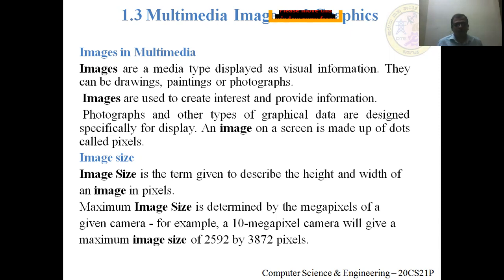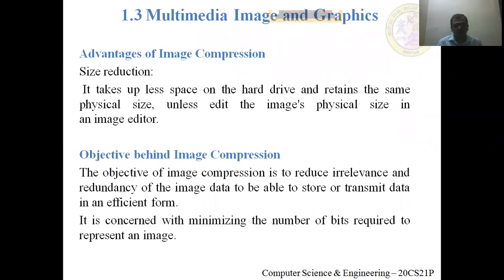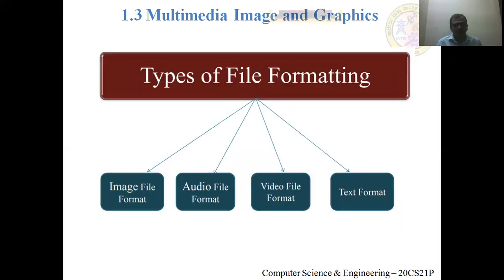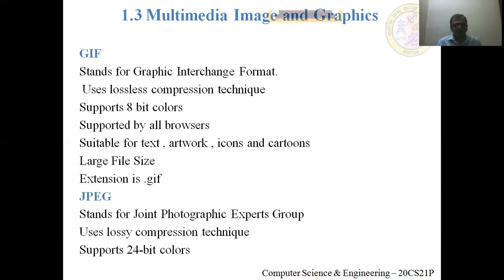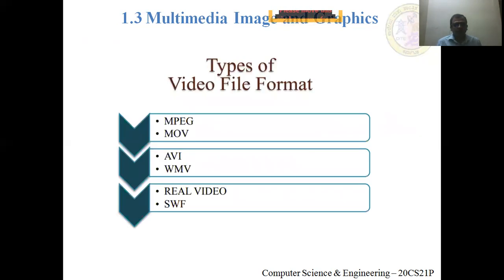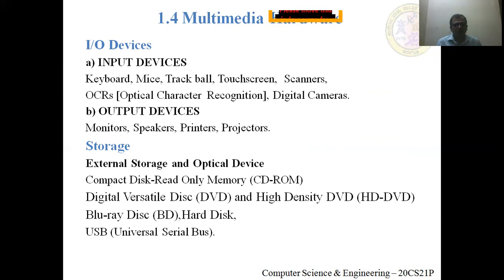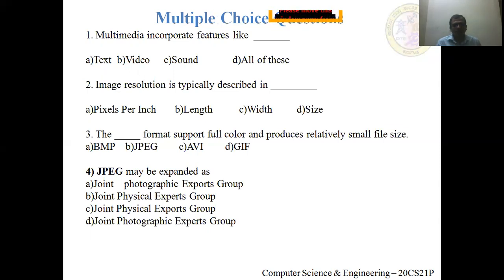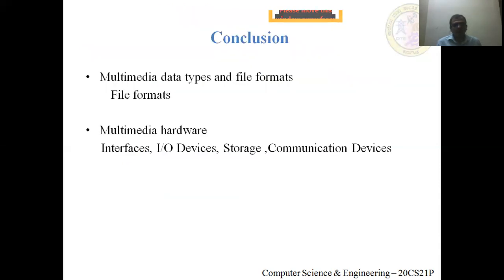CSE 20CS21P U1 S2 Vi